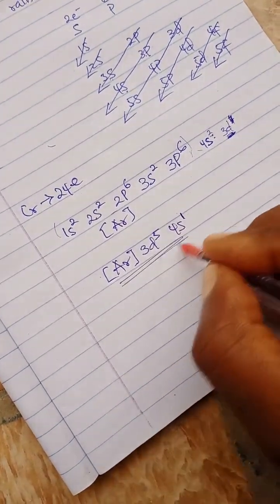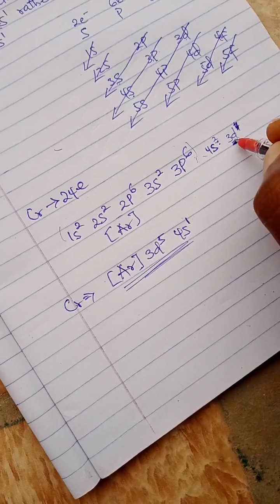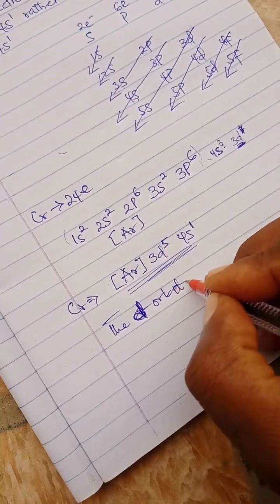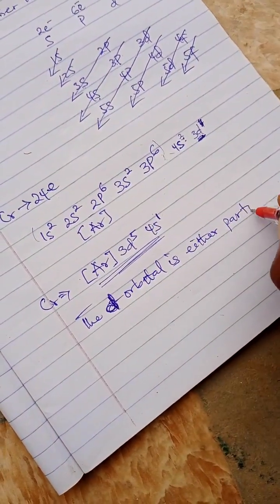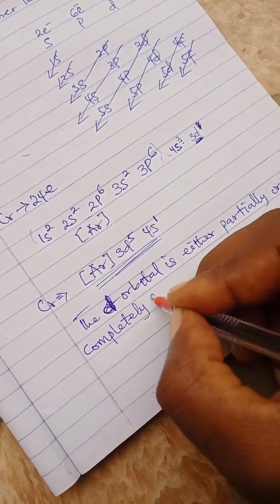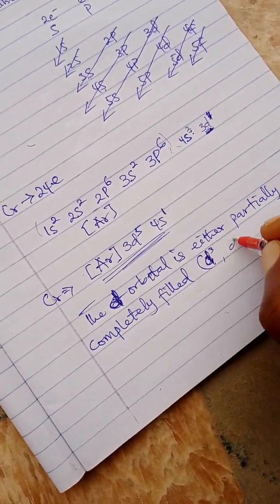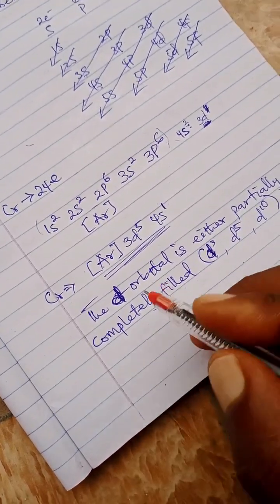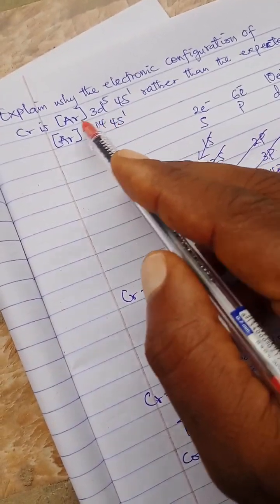The Electronic Configuration of chromium Cr